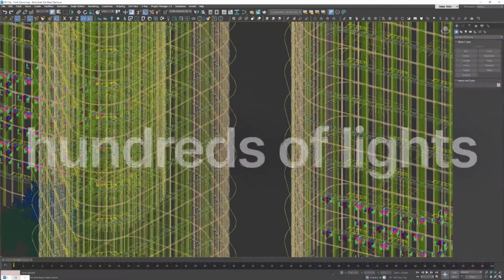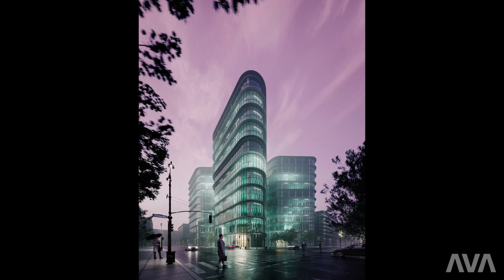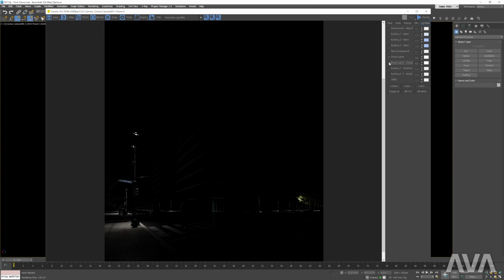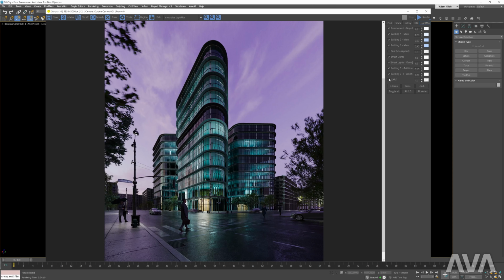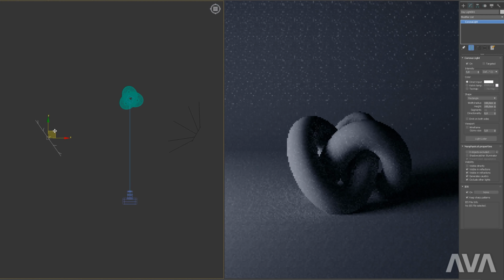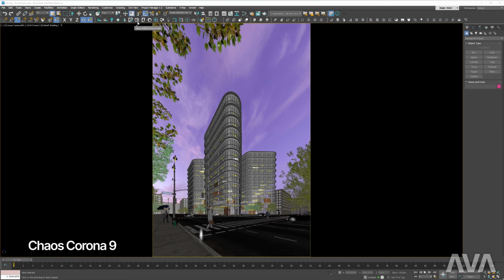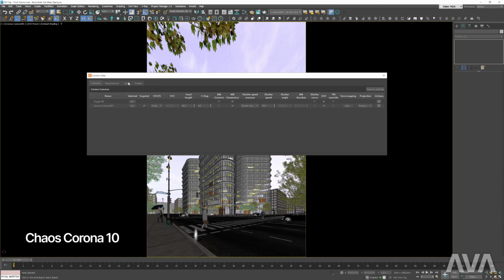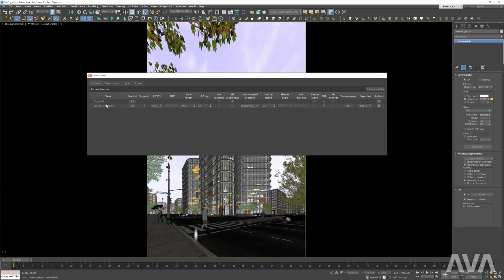5 Handling Complex Lighting